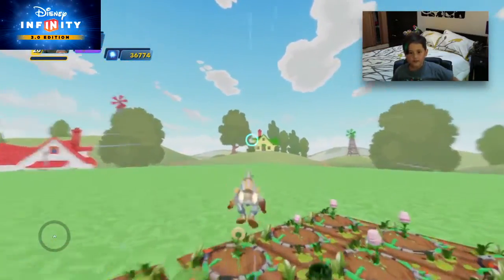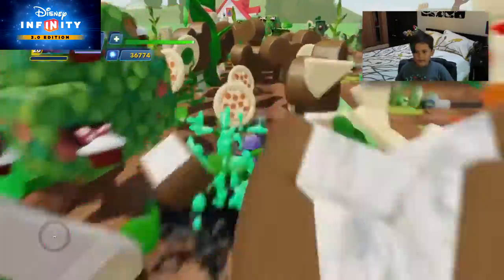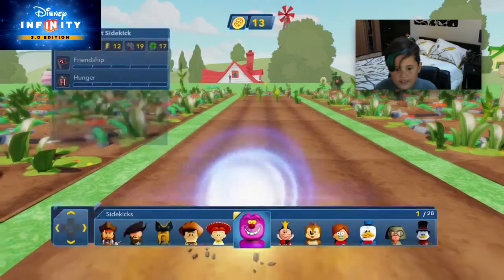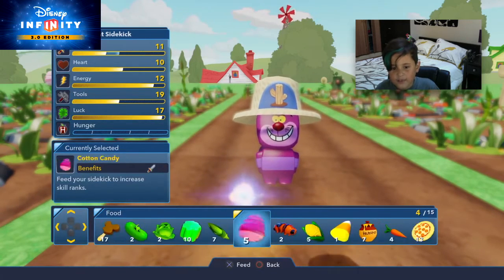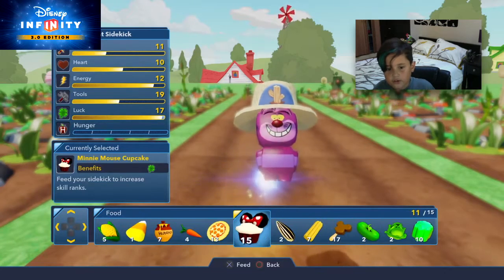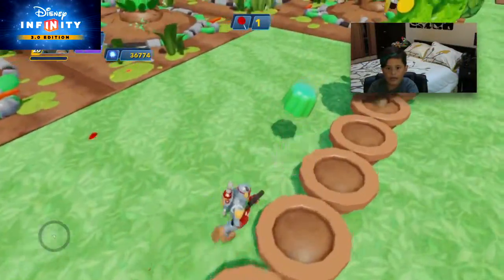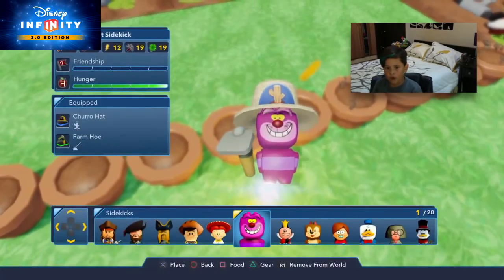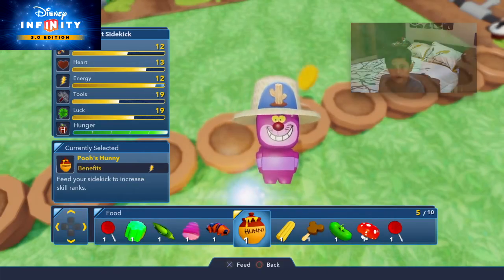Disney Infinity 3.0 Farming Cheat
You can harvest food crops over and over without having to wait for them to grow with this simple cheat